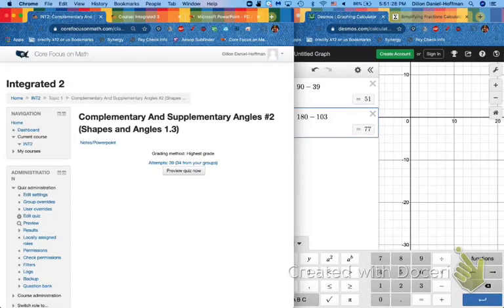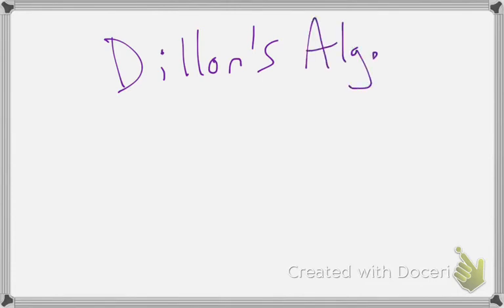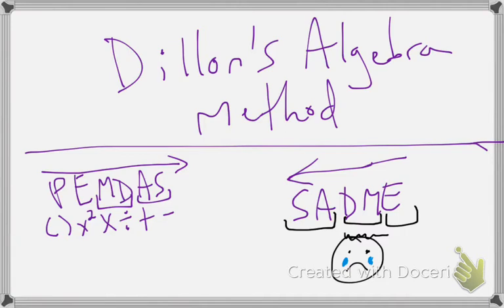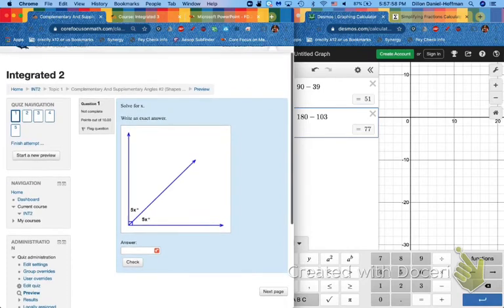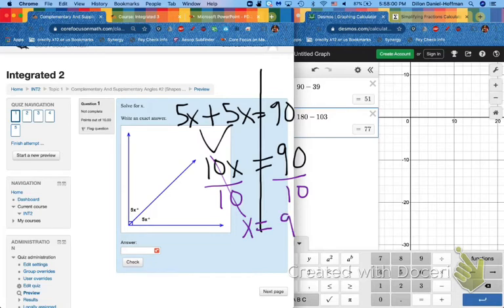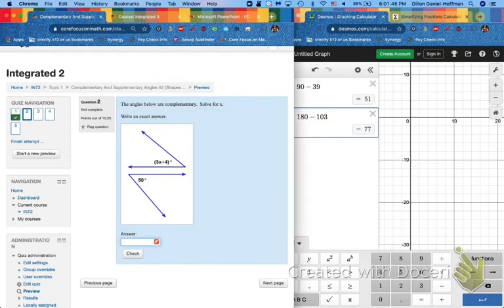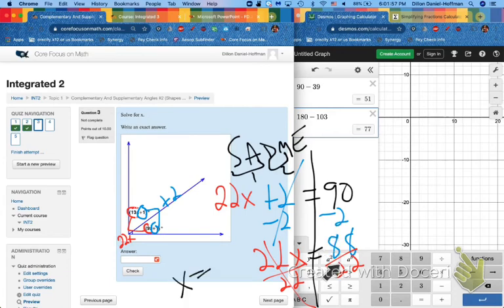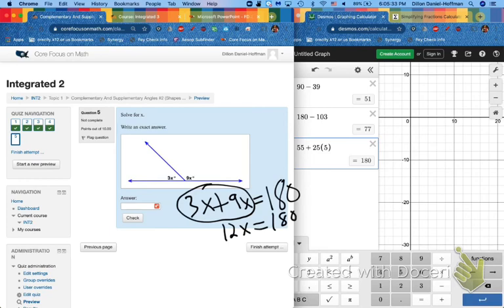Integrated 2 - Complementary & Supplementary Angles #2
This is a tutorial video for my Integrated 2 students to help them complete the Core Focus Classroom Assignment entitled "Complementary & Supplementary Angles #2."